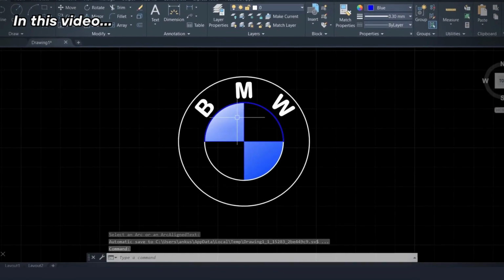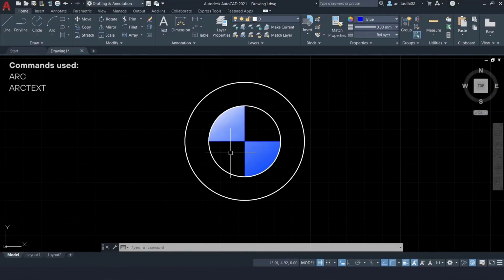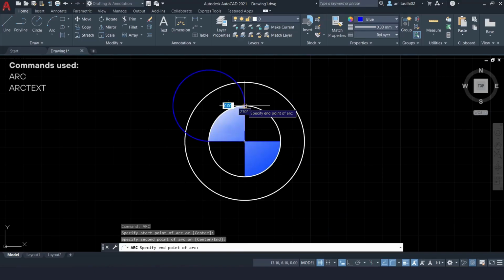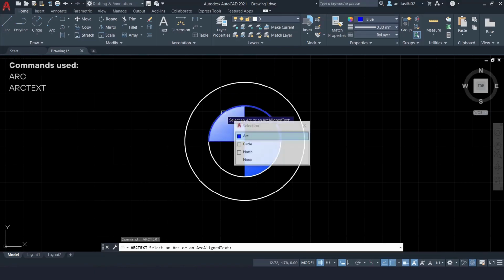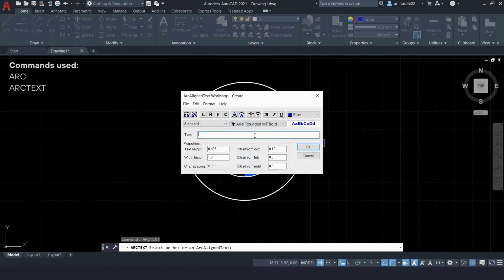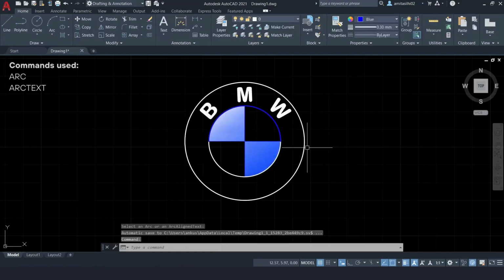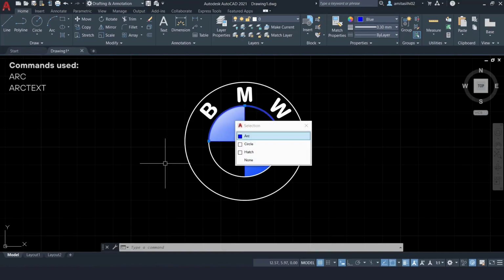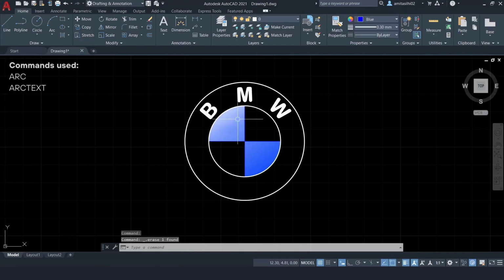AutoCAD - How to Create Arc Text or Curved Text | Tips & Tricks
AutoCAD Tips & Tricks | How to Create Arc Text or Curved Text | AutoCAD Tutorial | AutoCAD's Lesser Known Commands

ARCTEXT (Command)- Places text along an arc.
With ARCTEXT, you can create an arc aligned text object that follows the curve of a selected arc.